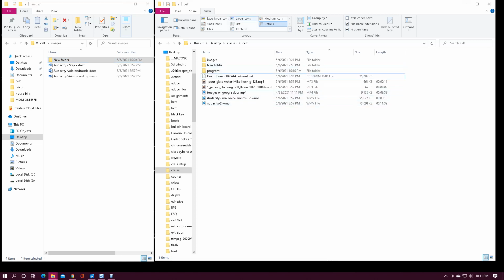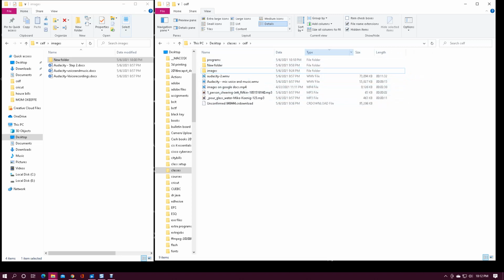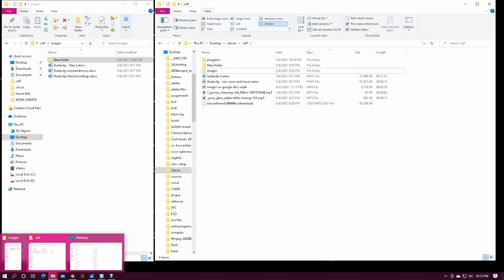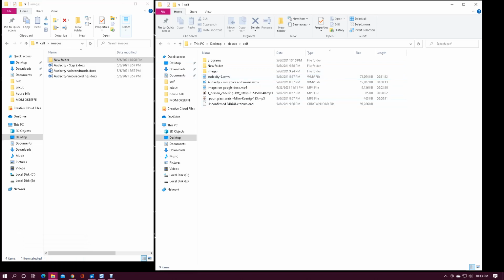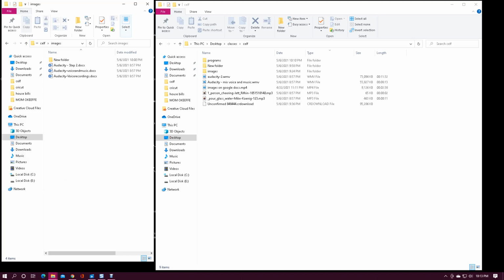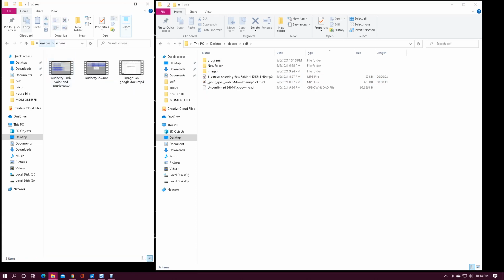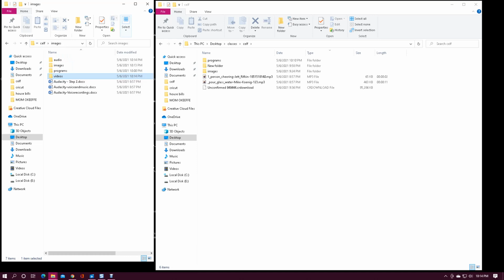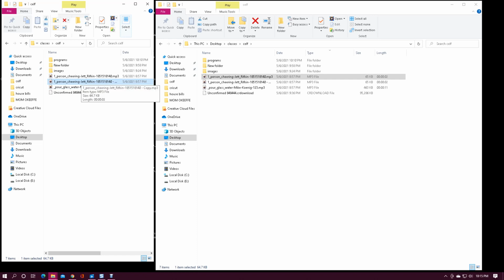moveandcopy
How to move and copy files and folders on a desktop